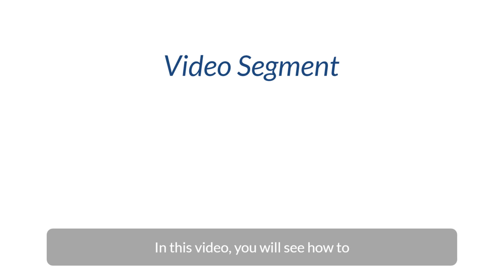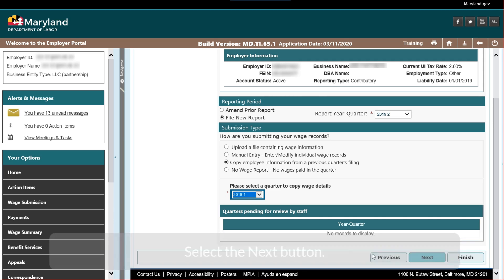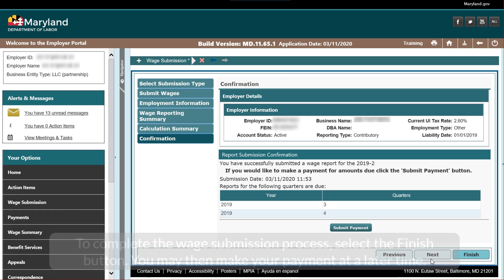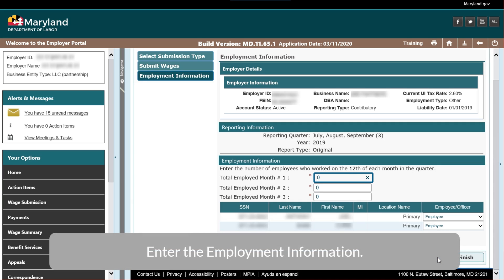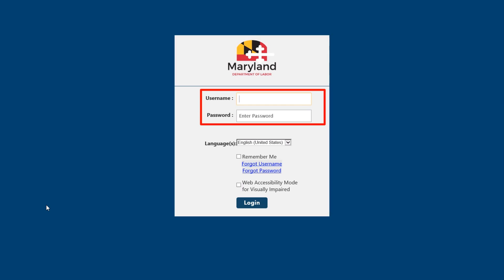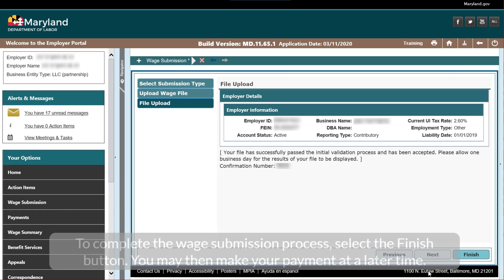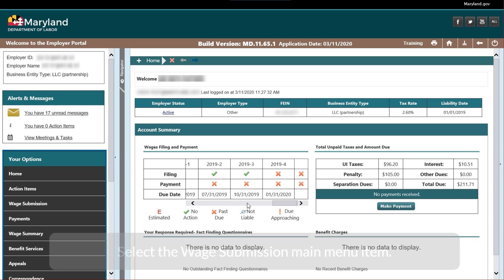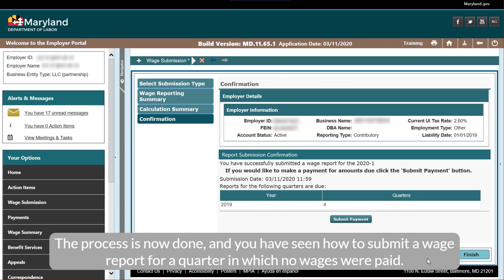Maryland Unemployment Insurance BEACON Employer Wage Upload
This video shows employers how to upload a wage file in the BEACON 2.0 system.